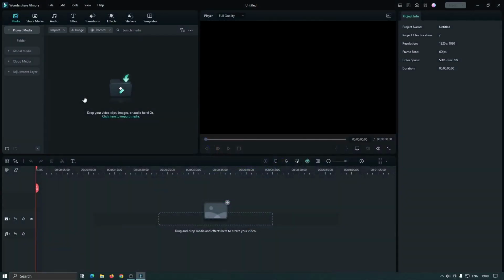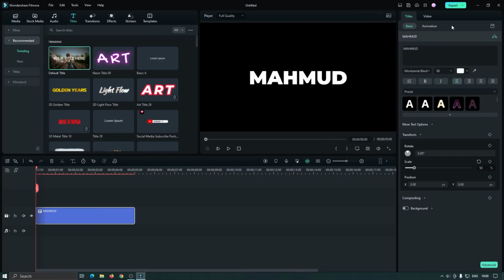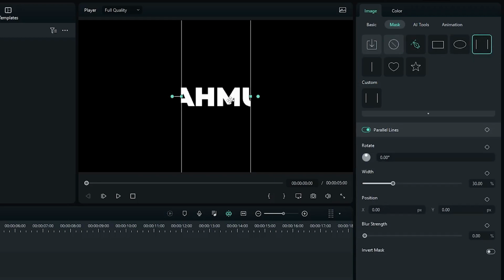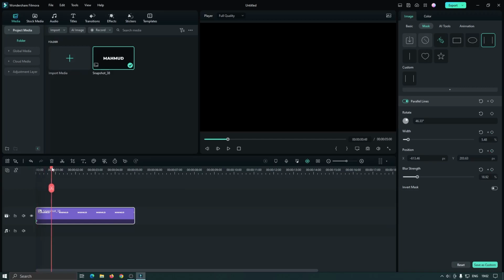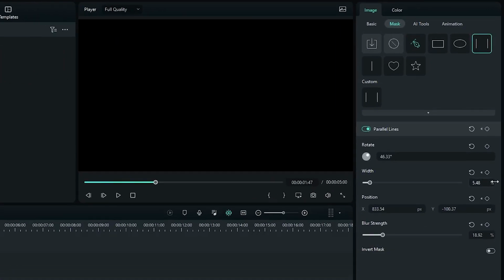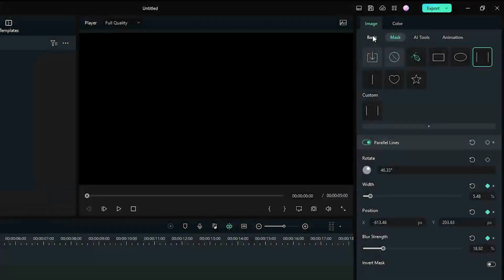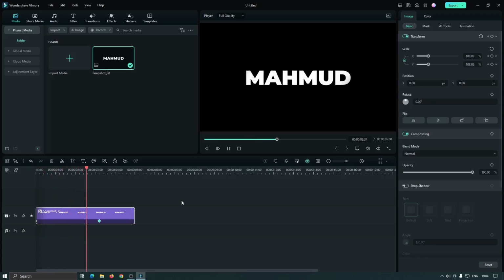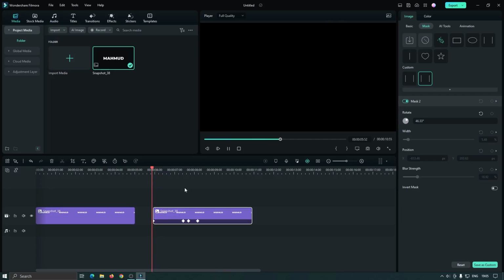Boring Text? Not Anymore! Watch How Filmora 12 Turns Words into Magic!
topics. Here you can learn video editing, and different cinematic music video effect Wondershare Filmora editing tutorials about the latest features,